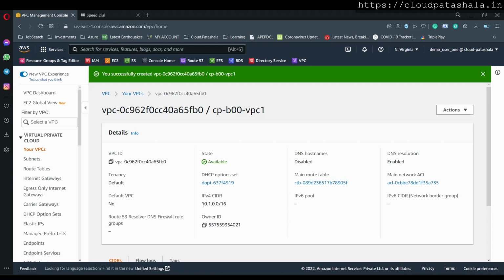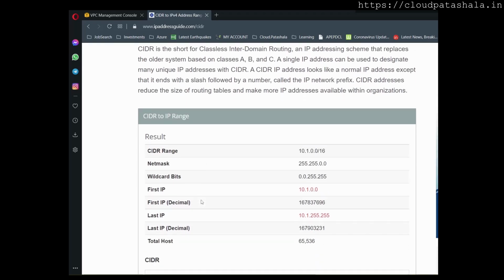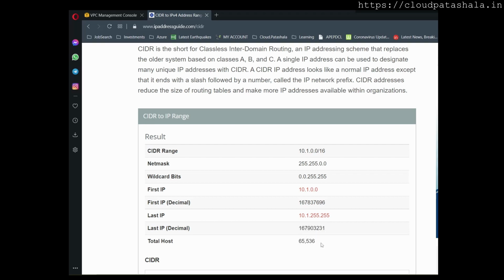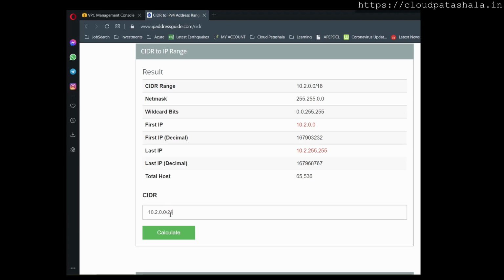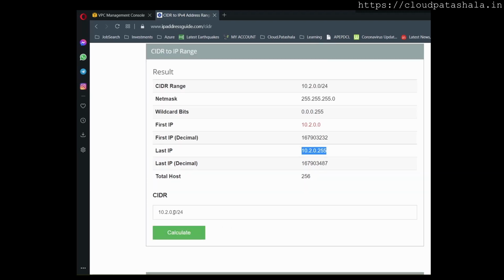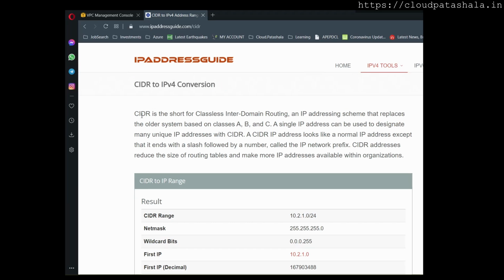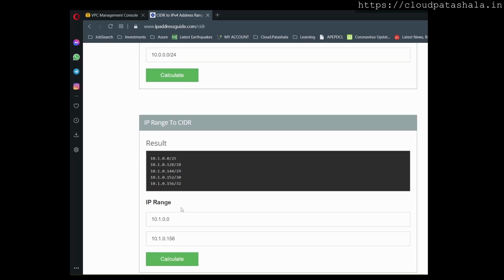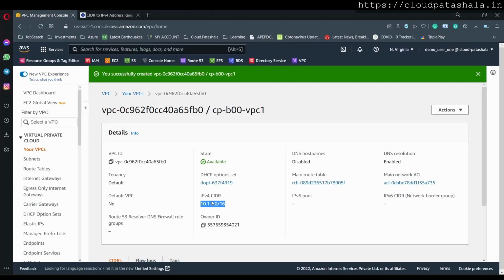Unlock the Secrets of IP Ranges and CIDR: Understand and Calculate CIDR Ranges with Ease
cp_aws_vs 03

In this video we discuss on what CIRD ranges are. We also see how CIDR Calculations are done.